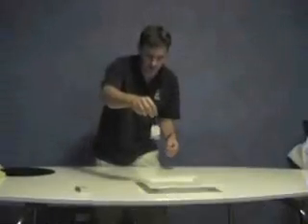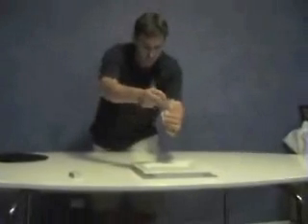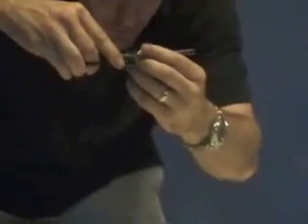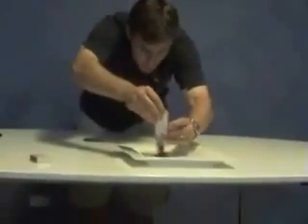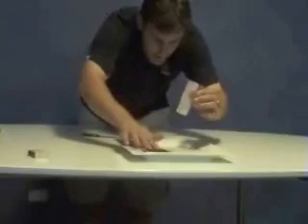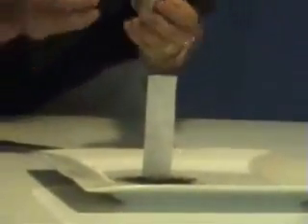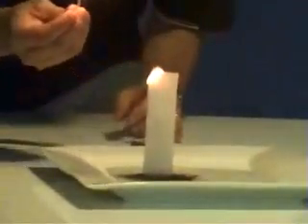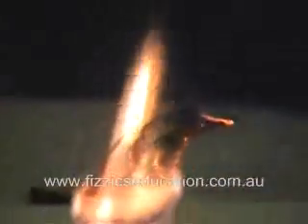Tea bag rocket science experiment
Demonstrates how to make a simple tea bag rocket for the science classroom or home. For over 100 FREE science experiments check